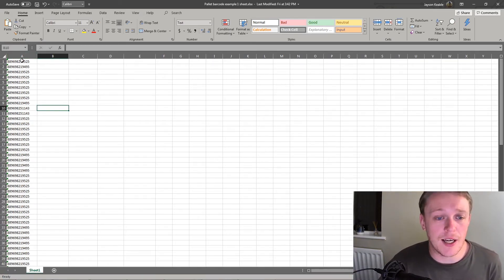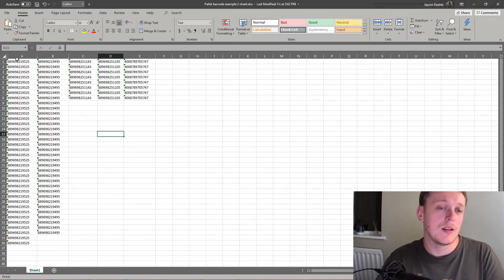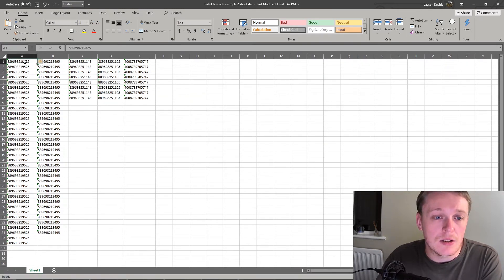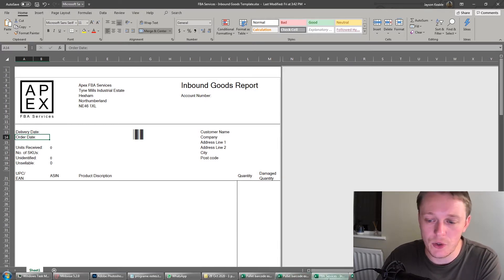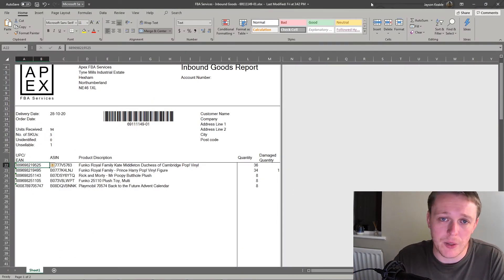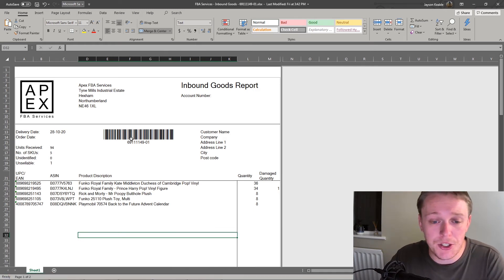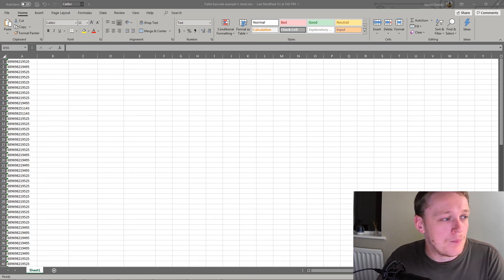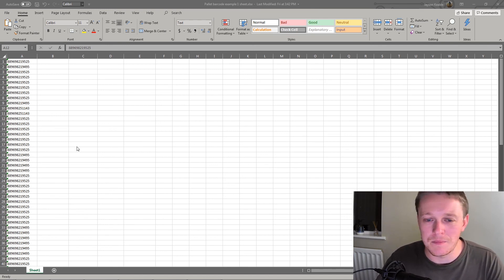Developer for scanning software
apexgroupuk.co.uk/contact